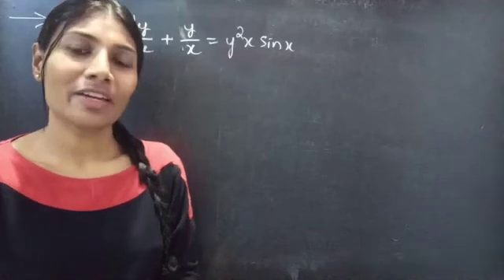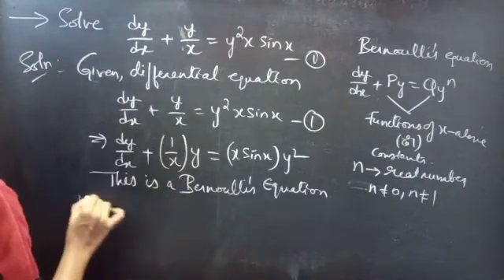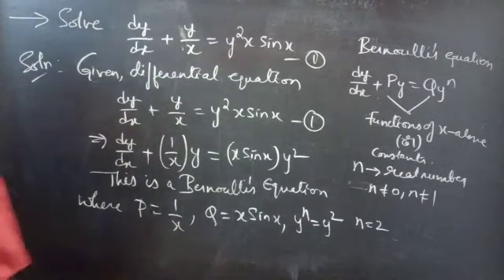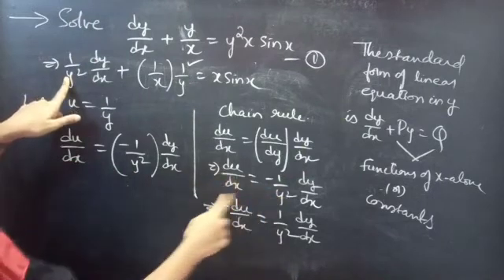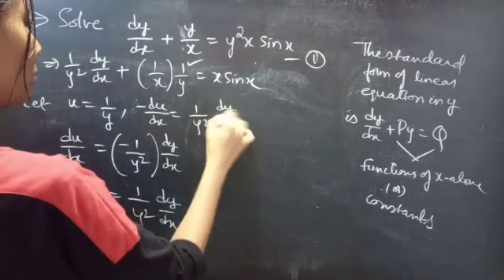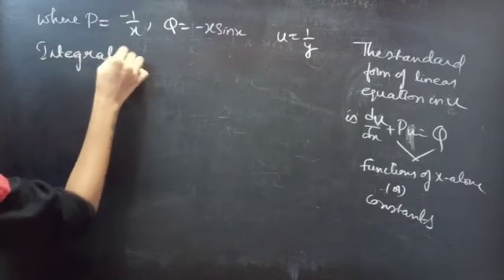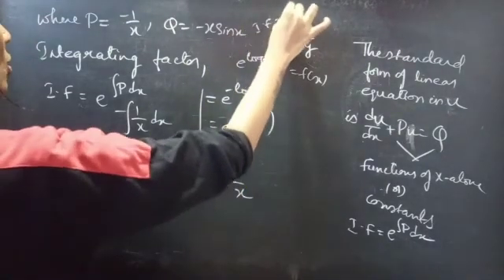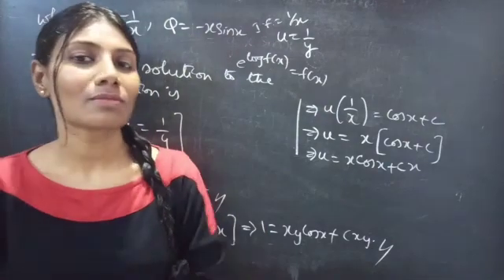dy/dx+y/x=y^2xsinx BernoullisEquation L682